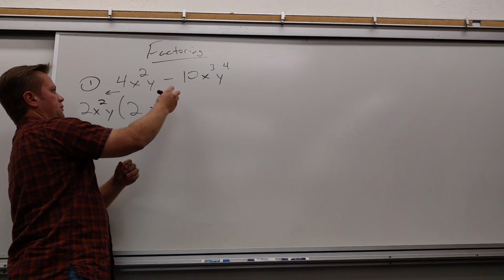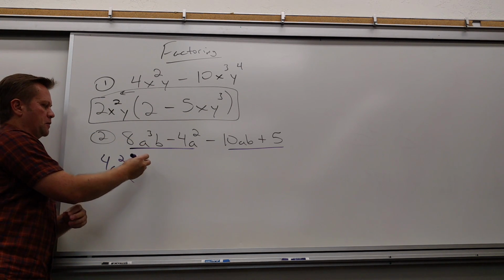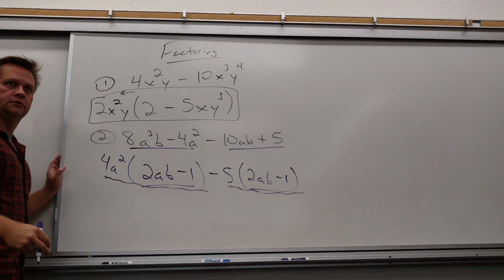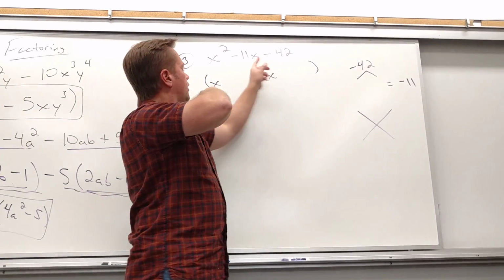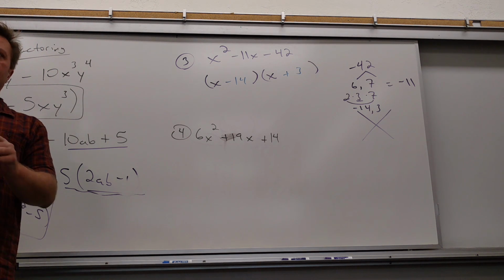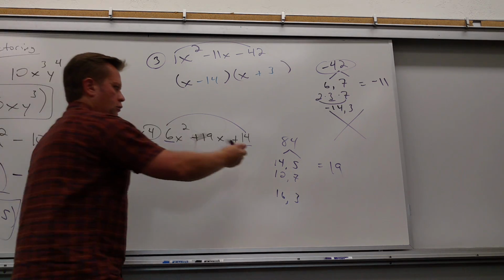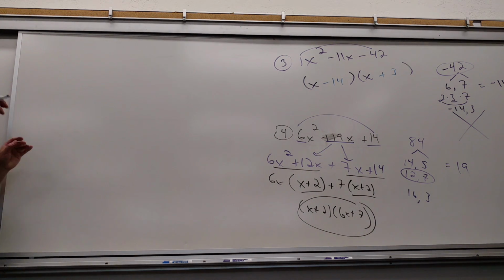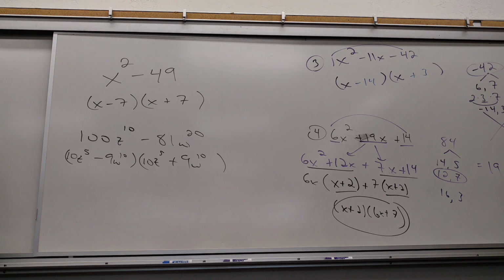Math 298, Dec 7 Lecture